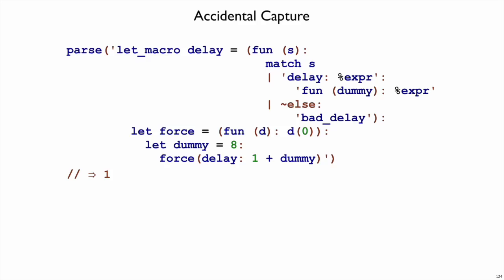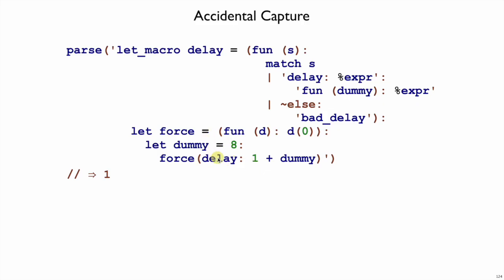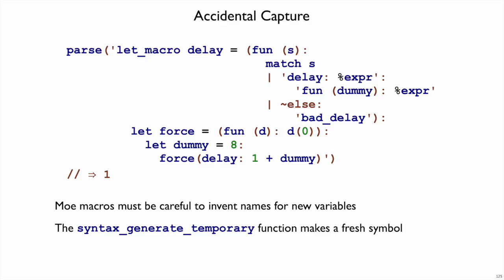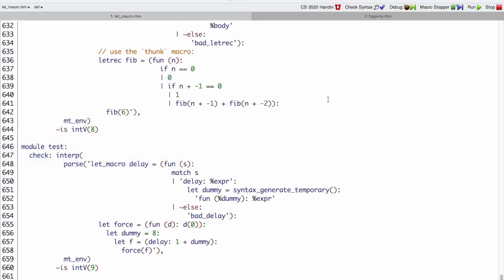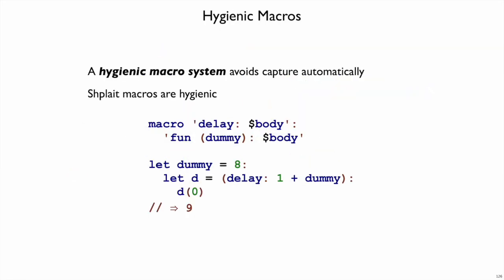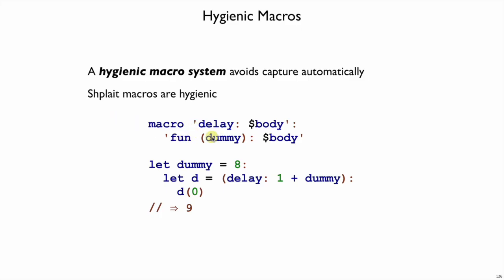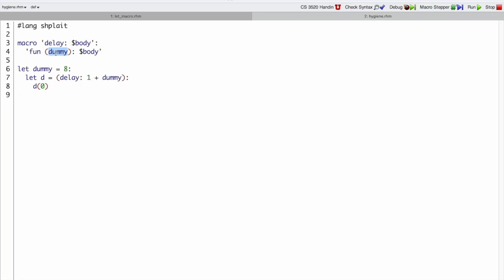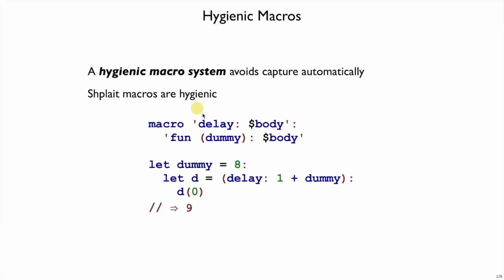Shplait Macro 9 — capture and hygiene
Using `syntax_generate_temporary` to avoid accidental capture of variables in a macro expansion.